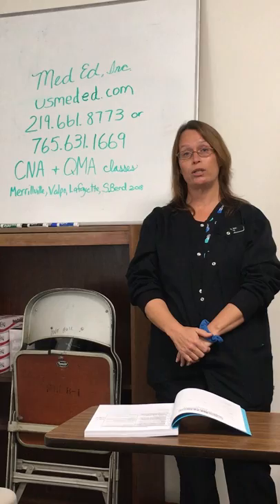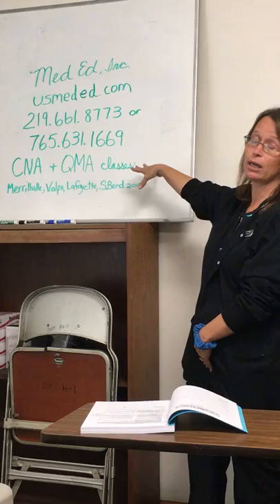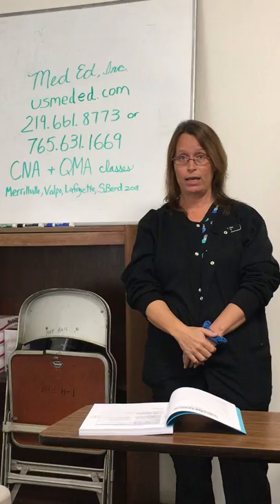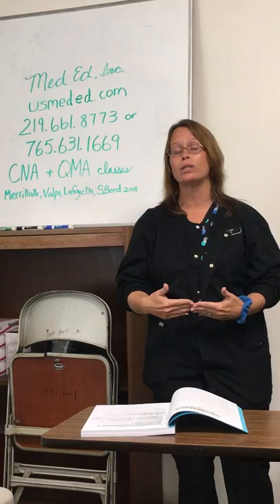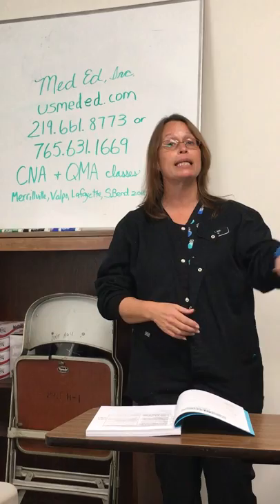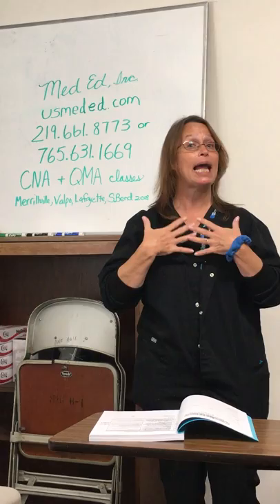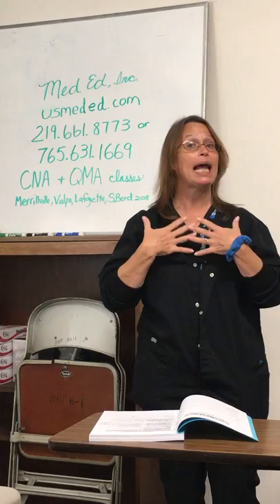Indiana STATE EXAM REVIEW FOR CNA - VIDEO 1 START HERE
These state exam review videos are to help you with each individual procedure. The review is verbal only. If you would like to see a video of the actual procedure, go to our   med ed inc   YOUTUBE channel and watch.